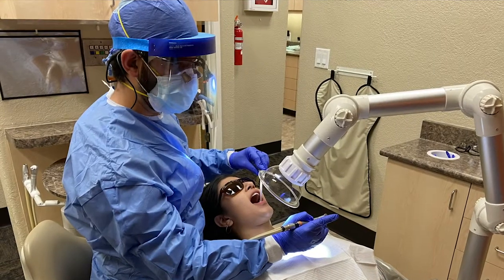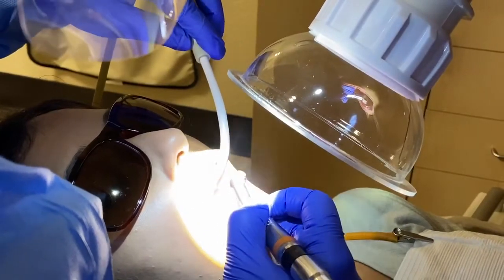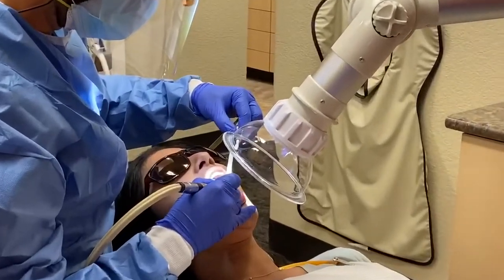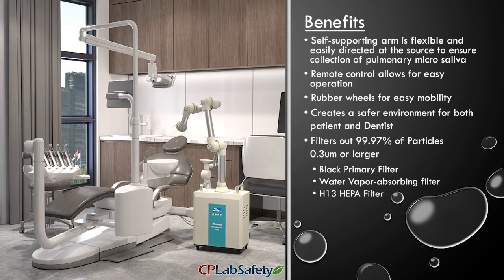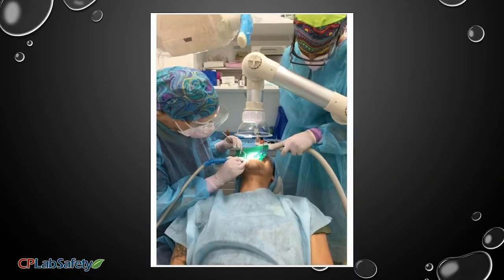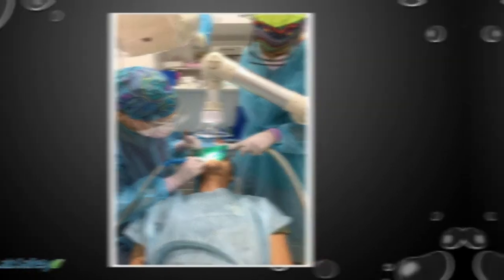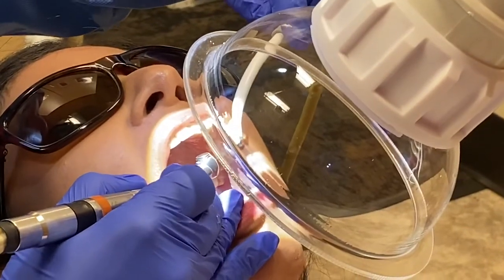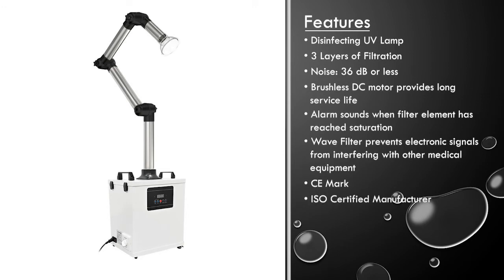Micro Saliva Extractor for Dentist Offices - COVID-19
Keep your dental practice safe for employees and patients with the Micro Saliva Extractor. Used in offices across the United States, the extractor helps to prevent saliva particles from entering the air and slowing the chance of spreading viruses, including COVID-19. Find out more about keeping your practice safe by visiting us